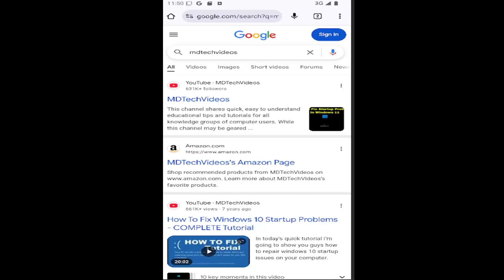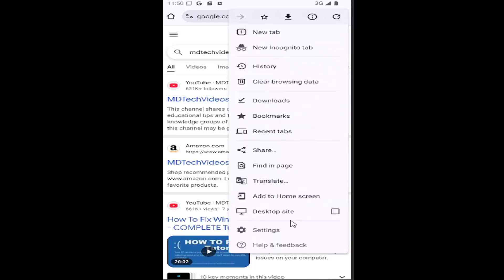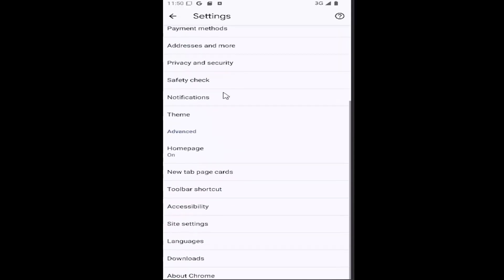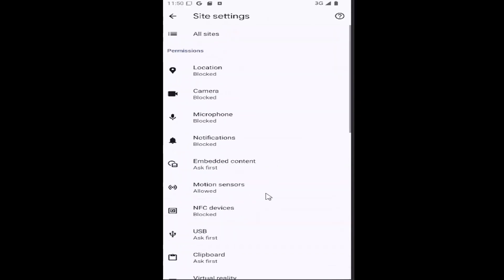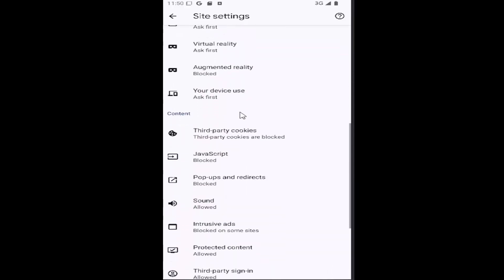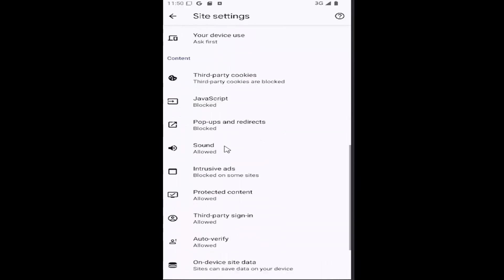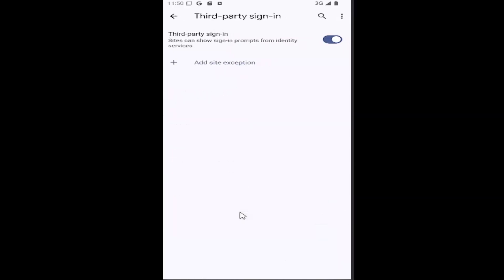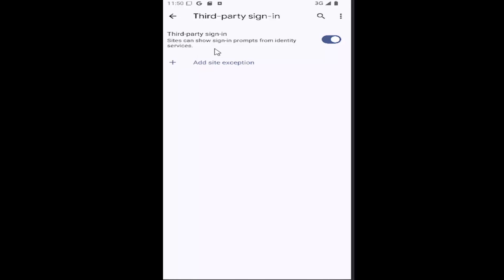How to Turn Off the Third-Party Sign-in on Google Chrome App [Guide]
This guide explains how to turn off third-party sign-in on the Google Chrome app, giving you control over your login methods. You’ll learn how to disable the option that allows you to sign in to websites using external accounts like Google or Facebook, ensuring you rely solely on your individual credentials. Turning off third-party sign-in can enhance your privacy and security by limiting the use of third-party services for authentication. With these simple steps, you can easily manage your sign-in preferences in the Chrome app for a more personalized browsing experience.

Issues addressed in this tutorial:
third party sign in google on or off
turn off third party cookies chrome
what is third party sign in on chrome
how to turn on third party cookies on chrome
how to turn off third party apps
what is 3rd party sign in on chrome
turn on 3rd party cookies chrome